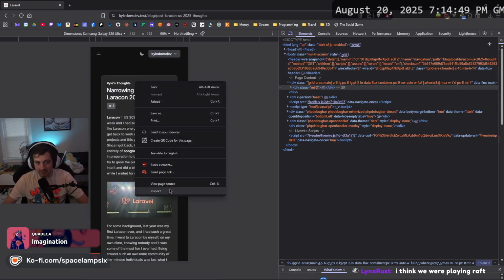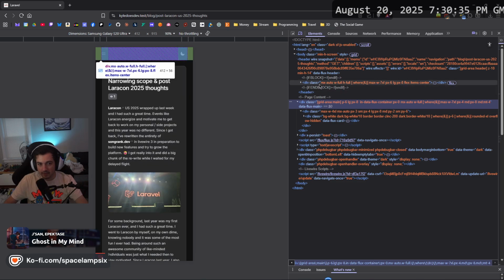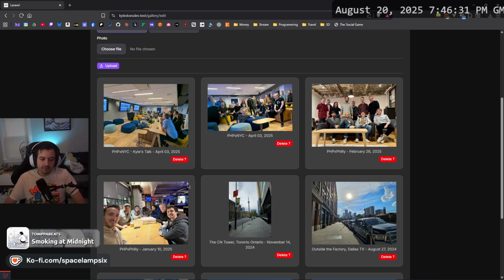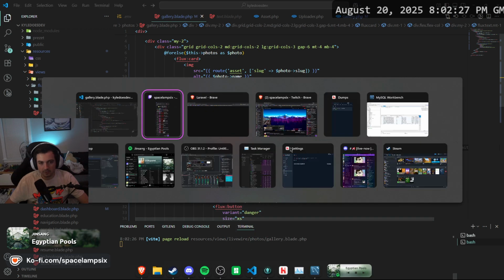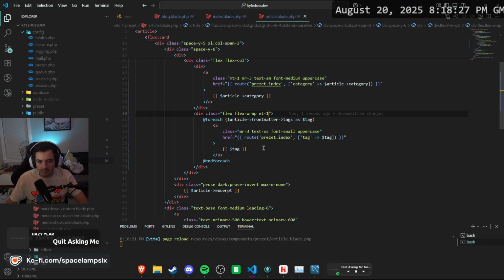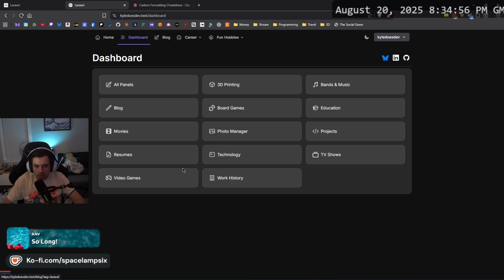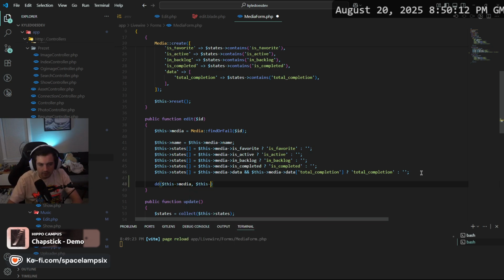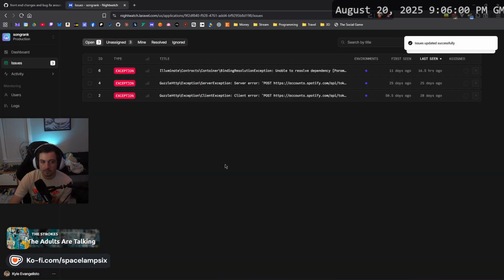20 August 2025 Laravel & Livewire development VOD